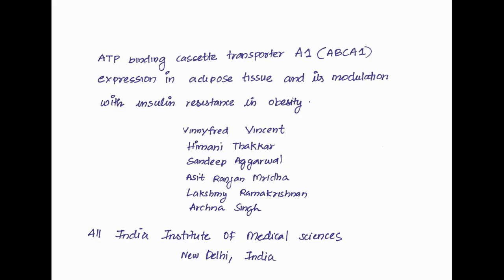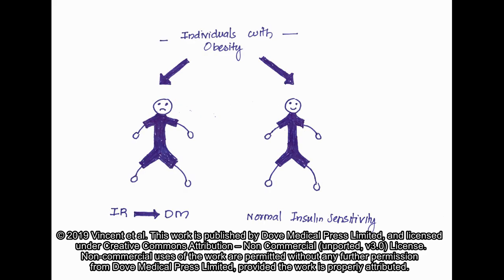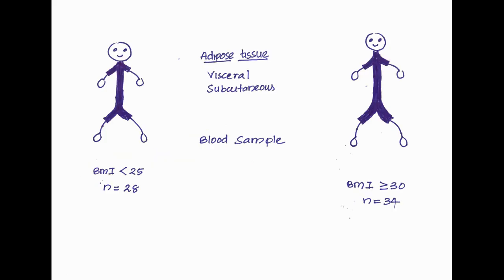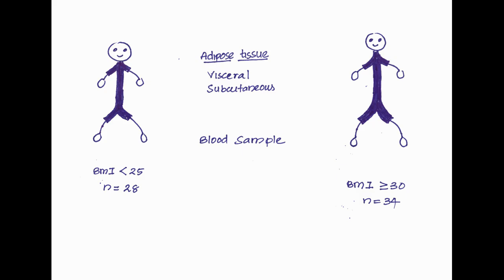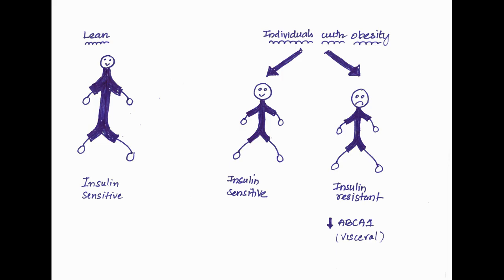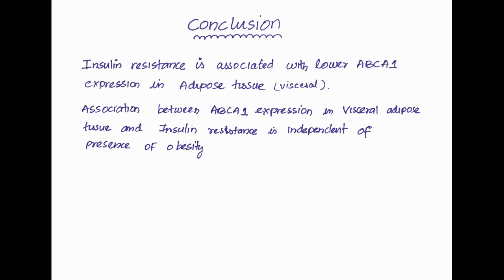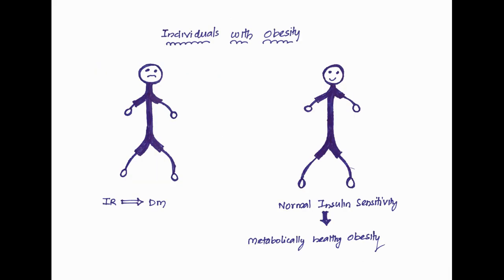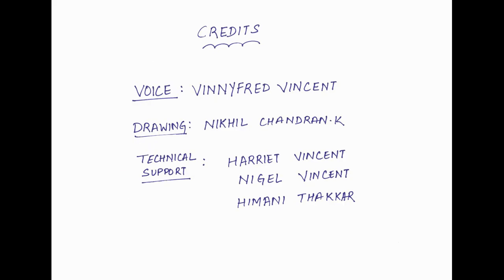Adipose tissue ATP binding cassette transporter A1 in obesity - Video Abstract ID 186565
Video abstract of original research paper ATP-binding cassette transporter A1 (ABCA1) expression in adipose tissue and its modulation with insulin resistance in obesity published in the open access Diabetes, Metabolic Syndrome and Obesity: Targets and Therapy journal by Vincent V, Thakkar H, Aggarwal S, et al.

Purpose: Adipose tissue dysfunction is at the center of metabolic dysfunctions associated with obesity. Through studies in isolated adipocytes and mouse models, ATP-binding cassette transporter A1 (ABCA1) expression in the adipose tissue has been shown to regulate highdensity lipoprotein (HDL) cholesterol levels in the circulation and insulin sensitivity at both adipose tissue and whole-body levels. We aimed to explore the possible link between ABCA1 expression in the adipose tissue and metabolic derangements associated with obesity in humans.

Patients and methods: This exploratory study among individuals who were lean (body mass index [BMI]: 22.3 plus or minus 0.34 kg/m2, n=28) and obese (BMI: 44.48 plus or minus 5.3 kg/m2, n=34) compared the expression of ABCA1, adiponectin and GLUT4 (SLC2A4) in visceral and subcutaneous adipose tissue using quantitative real-time PCR and immunohistochemistry. Homeostatic model assessment for insulin resistance (HOMA-IR) and adipose tissue insulin resistance (adipo-IR)
were used as insulin resistance markers.

Results: Visceral adipose tissue from individuals who were obese had significantly lower ABCA1 (P=0.04 for mRNA and protein) and adiponectin (P=0.001 for mRNA) expression compared to that from lean individuals. Subcutaneous adipose tissue did not show any significant difference in the expression. When individuals were divided into insulin-sensitive (IS) and insulin-resistant
(IR) groups based on HOMA-IR, IR individuals had lower ABCA1 (P=0.0001 for mRNA and P=0.009 for protein) expression compared to IS individuals in visceral adipose tissue, but not in subcutaneous adipose tissue. The difference was significant after adjusting for age, gender and BMI. ABCA1 mRNA expression in visceral adipose tissue correlated negatively with both HOMA-IR (r= negative 0.44, P=0.0003) and adipo-IR (r= negative 0.35, P=0.005) after adjusting for age, gender and BMI. ABCA1 expression in either visceral or subcutaneous adipose tissue did not have any significant correlation with HDL cholesterol levels or mean adipocyte area.

Conclusion: Obesity and insulin resistance are associated with lower expression of ABCA1 in visceral adipose tissue in humans.